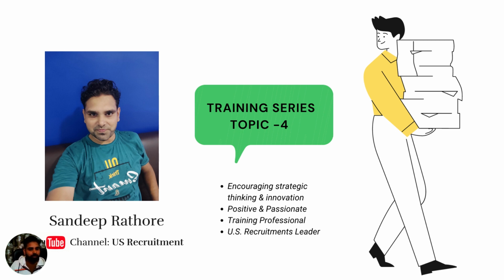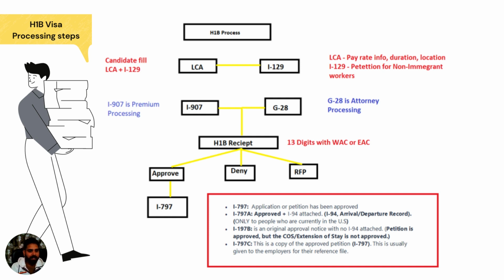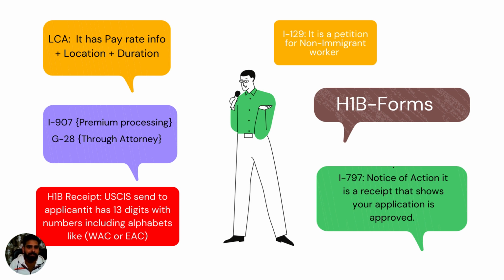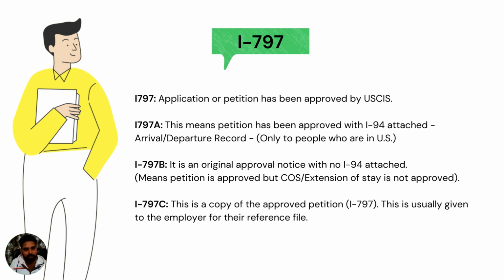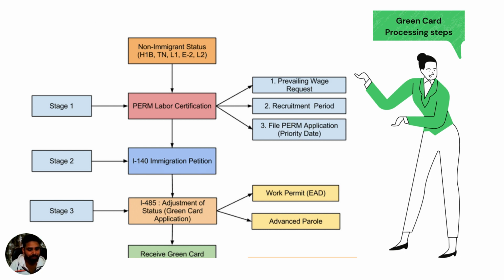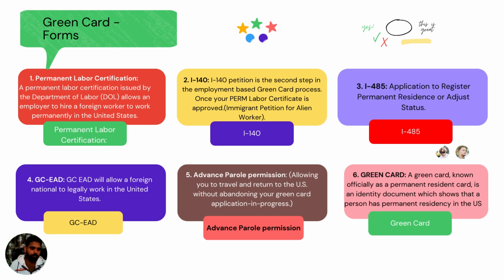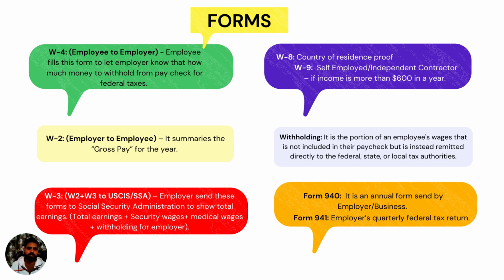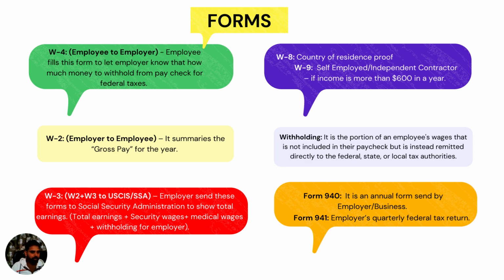Topic -4 - Visa Processing Steps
Visa Processing Steps
1. H1b Visa Processing Steps
2. Green card Visa Processing Steps
3. Forms - For U.S. taxation